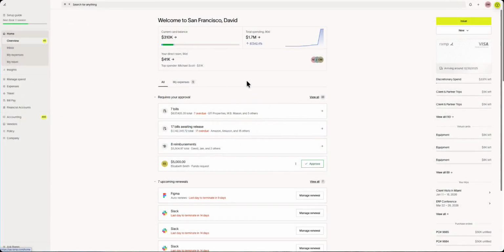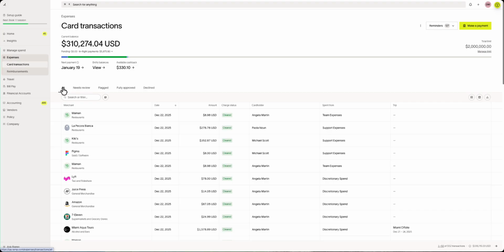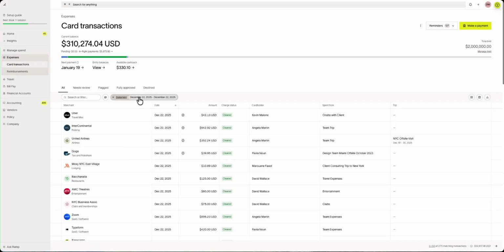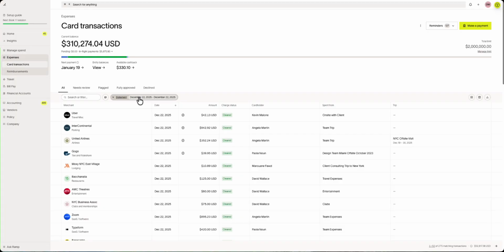Download receipts from Ramp Universal CSV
To keep exports lightweight and flexible, CSV files include links to receipts rather than the files themselves.